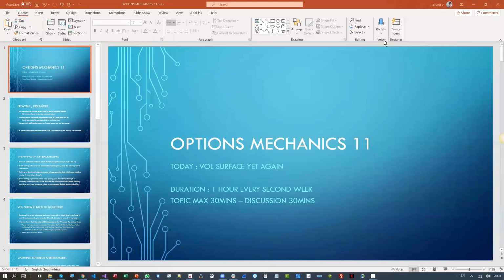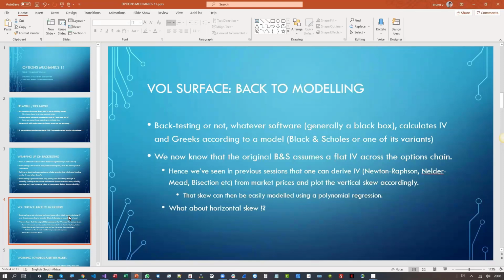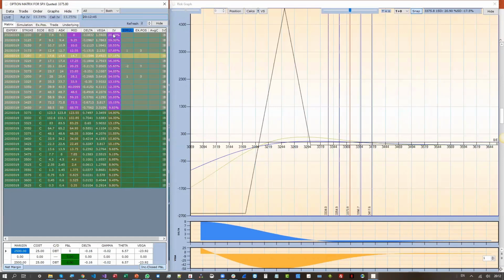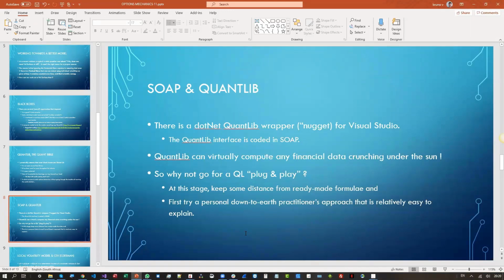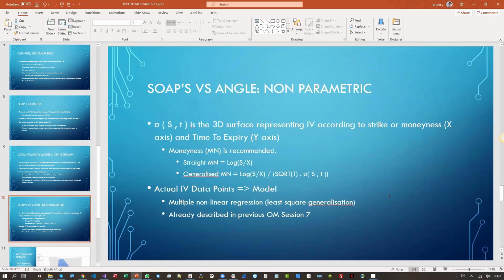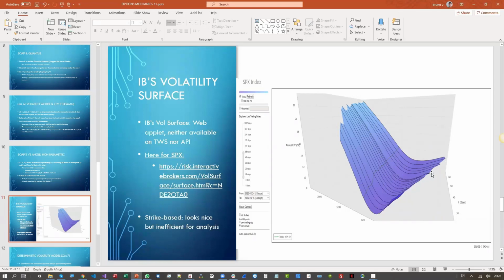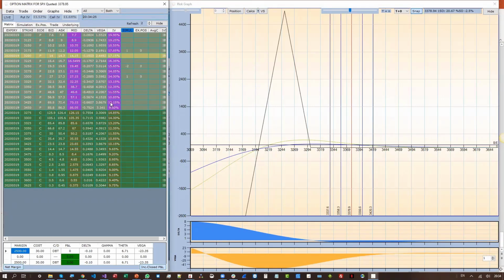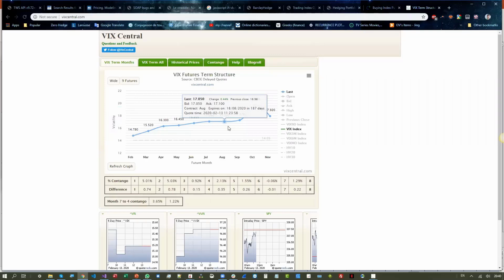Options Mechanics 11 Vol Surface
Wrap up on Vol Surface, the practitioner's way.
The video starts with some conclusion on back testing from the previous session then goes on to bring together experimentations on Vol Surface calculations.